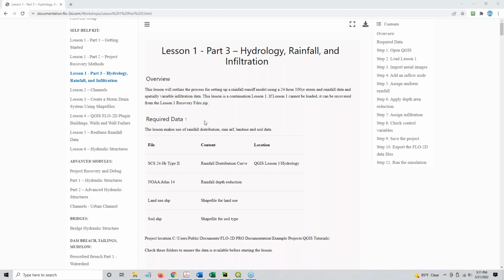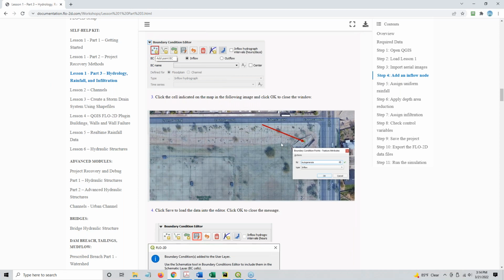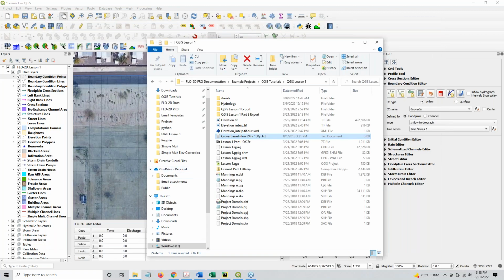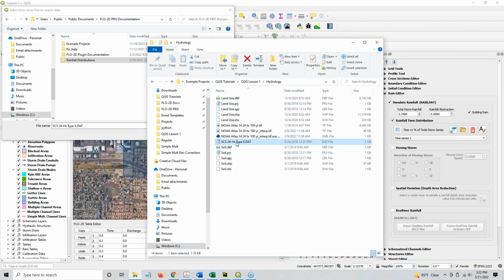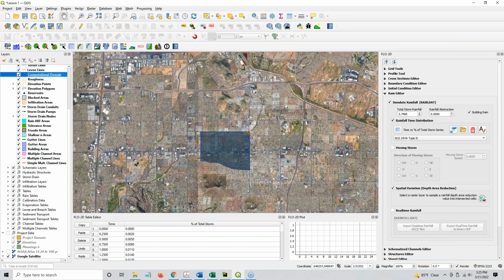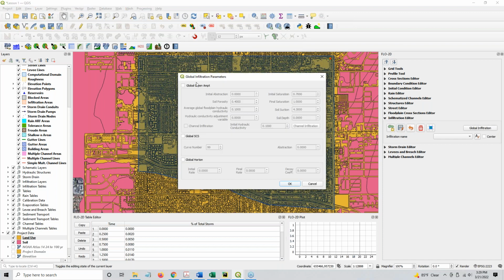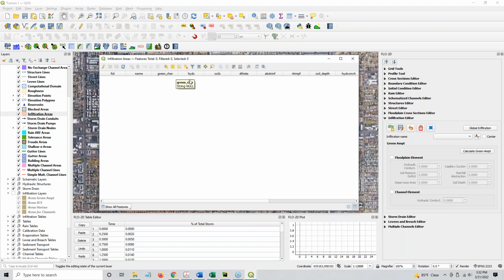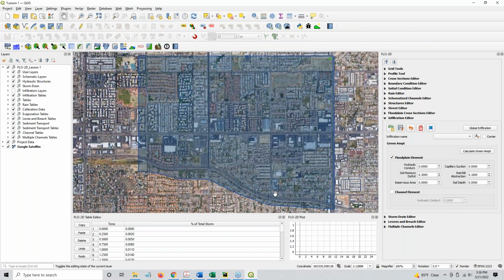QGIS Lesson 1 Part 3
QGIS Lesson 1 Part 3 for the Self-Help kit.